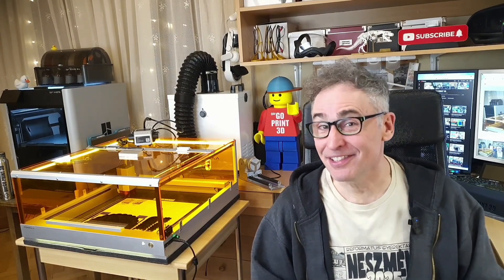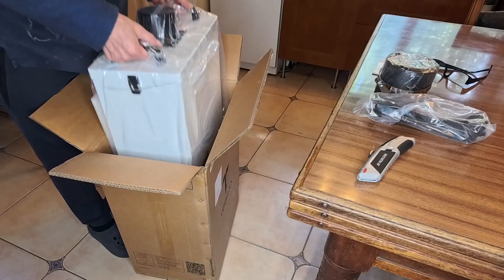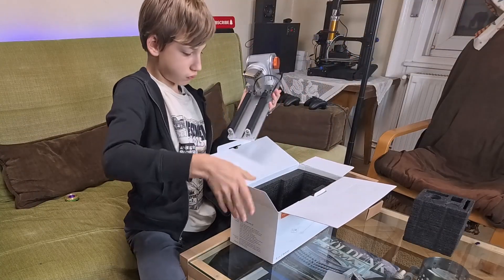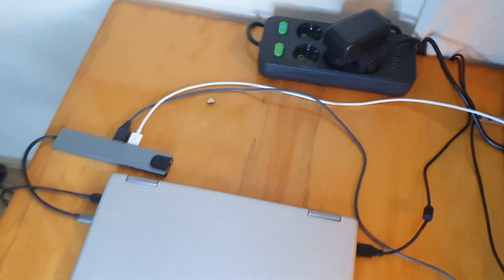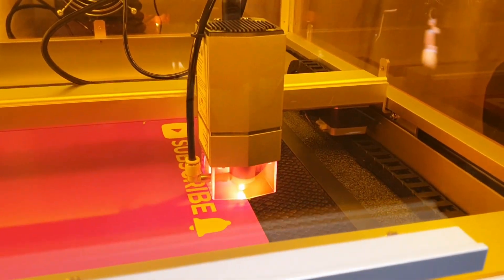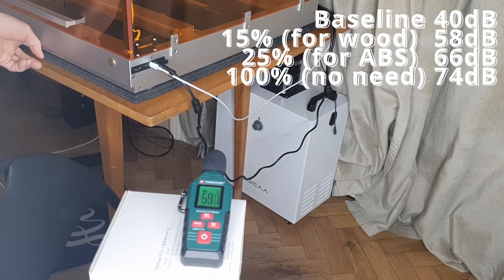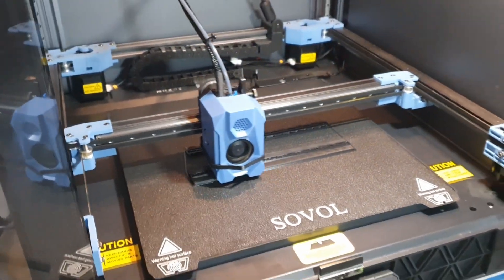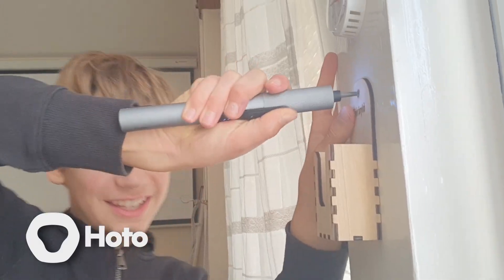The TOOCAA L2 Laser: The Complete Package No One Else Reviewed! (Unboxing, Mods & Projects)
We received the whole package: Smoke Purifier, Smart Camera, Air Assist, 5-in-1 Rotary, 20W Laser, Honeycomb - and we made IMPROVEMENTS!
► Switchable Power Strip
► Photocell (NPN NO NC)
► DC-AC Relay (SSR-25DA)
► Wall Socket (dual+ground)
► HY2.0 Male Plug (4P)
► 3M Double-sided Adhesive

or enter the search code [AYE8NB] on the AliExpress homepage to see all the items.
$3 off on orders over $29:【IFPRQMRO】$6 off on orders over $59:【IFPTT4NZ】
$9 off on orders over $89:【IFP4NWWU】$16 off on orders over $149:【IFPPQREH】
$23 off on orders over $199:【IFP9PTXT】$30 off on orders over $269:【IFPXWQGM】

🎬 Chapters:
00:00 Teaser
00:45 Greeting
01:17 Origin & Unboxing
03:04 The Sealing Story (the big, free upgrade!)
04:32 Accessories & Mods
06:02 Cables & Power Management
07:57 Performance: Smoke, Air & Noise
09:00 Software: Lightburn vs Toocaa Studio
10:10 Camera & Material Tests
11:14 Project DND
12:15 Project ABS
14:14 Project Remote
14:48 Pros & Cons?
16:06 More to come!

☕ If you find my videos helpful, please say thanks by buying me a coffee

► Comgrow T300
► SV07 Plus
► SV06 Plus
► SV06/Plus Klipper screen
► FixDry Double NT1 Filament dryer